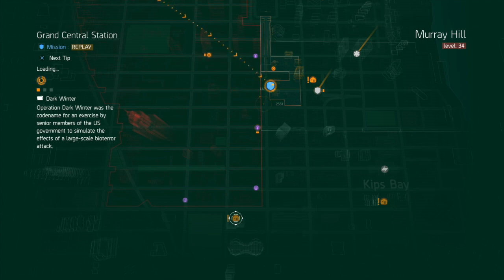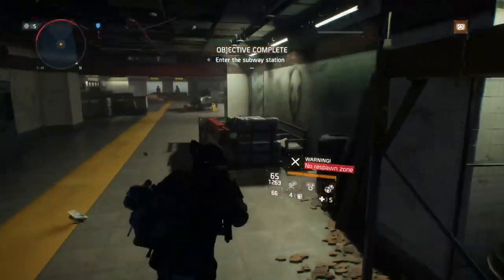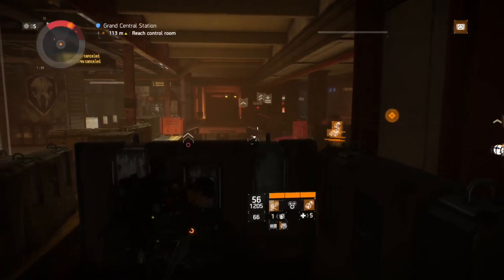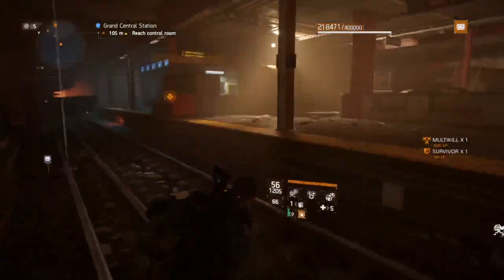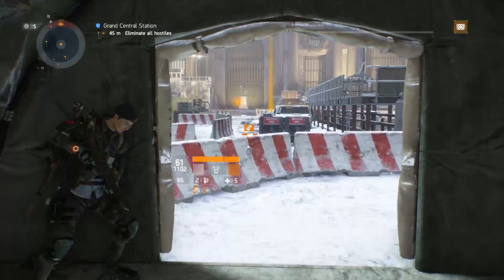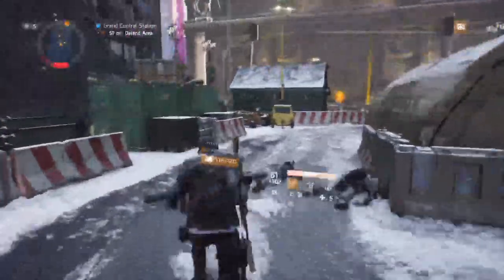The Division 1.8.1 - GRAND CENTRAL SOLO LEGENDARY Strategy-GUIDE - TACTICIAN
Here you are Agents, my GUIDE FOR THE TWO NEW LEGENDARY MISSIONS are ready and uploaded for you. I do really hope they do help you to finish this missions SOLO or to improve your runs with you. I do really like to share my knowledge with you. You are the best audience here ;-)

If you like you can check out this Solo Speed Runs on Legendary Missions too:

I did also many guides to Legendary Missions, Incursions and how to get some Commendations as fast and easy as possible: